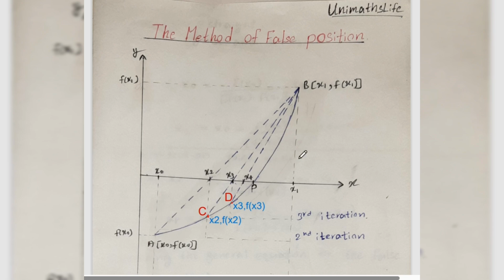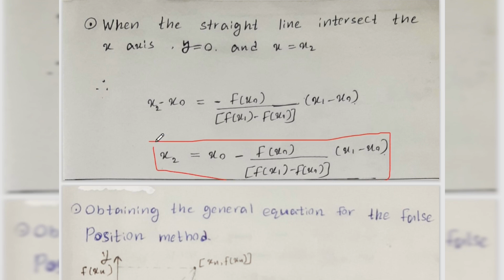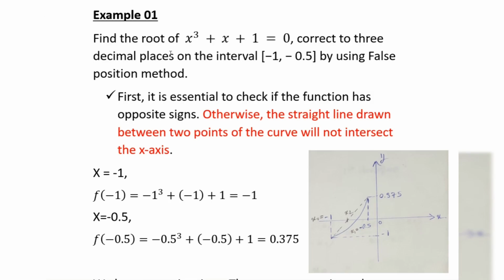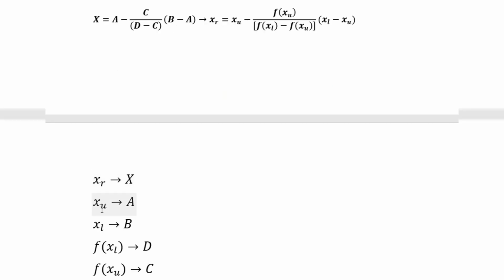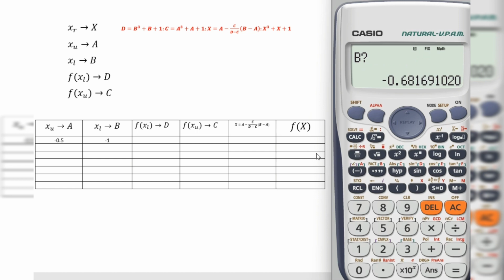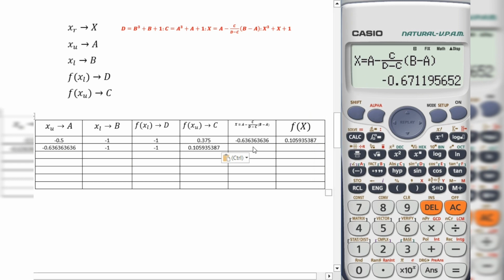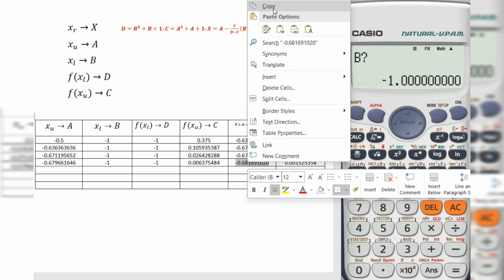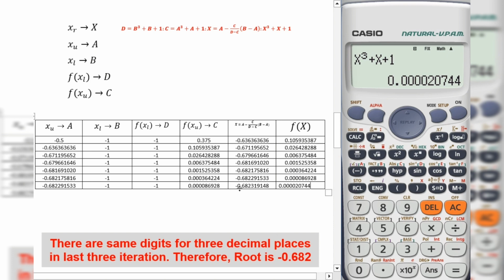False Position Method problem solving process and example@UnimathsLife#maths#mathematics#tutorial